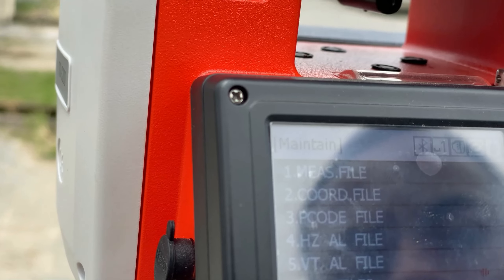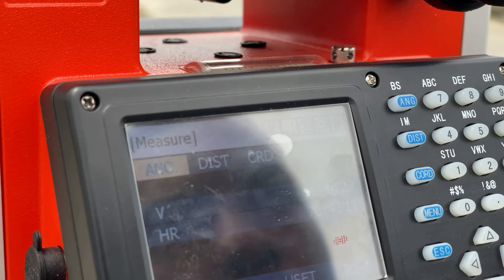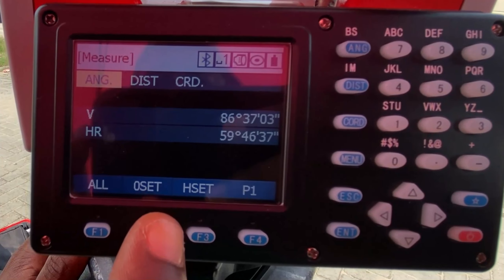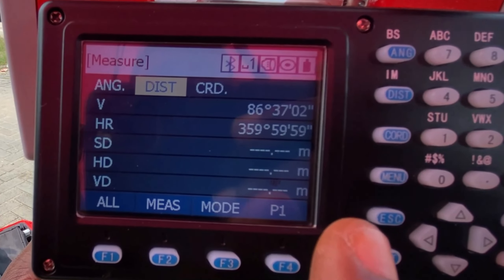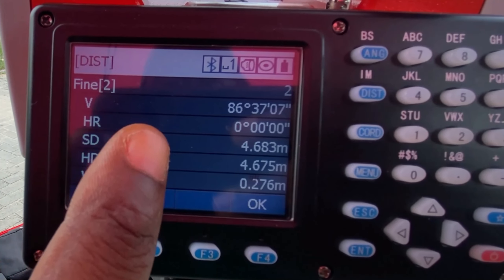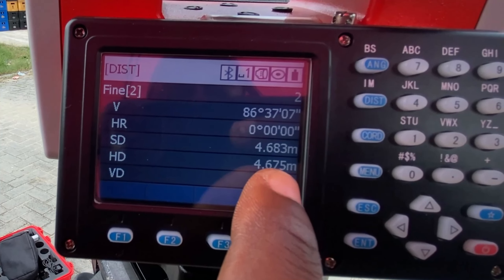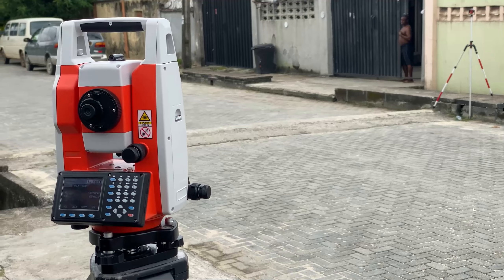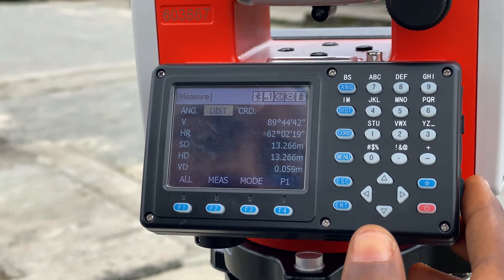TOTAL STATION TUTORIAL- Surveying with COMNAV C200 using ANGLE AND DISTANCE METHOD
In this tutorial, we show you how to carry out a survey with ComNav C200 total station using angles and distances.